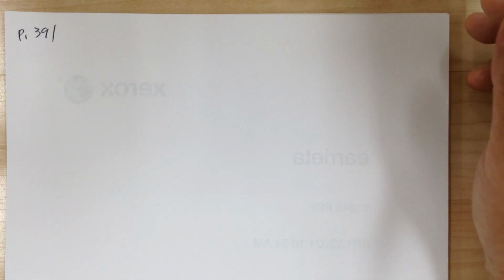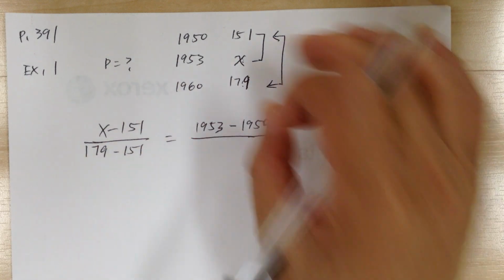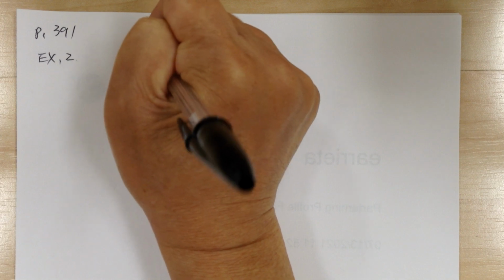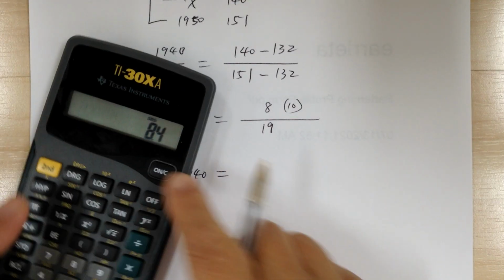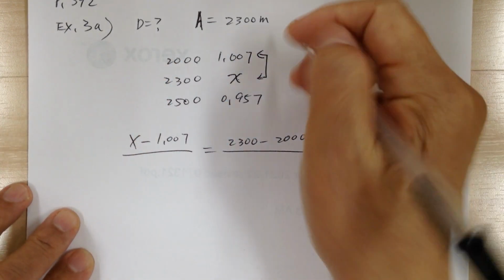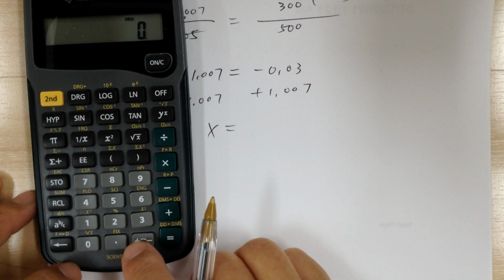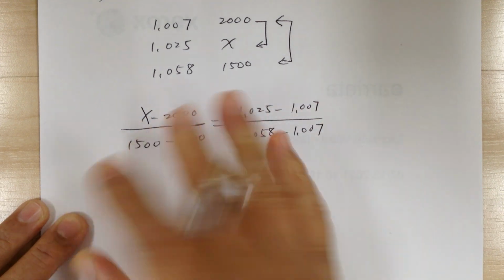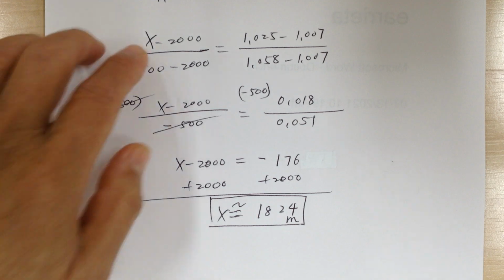Algebra 2 p.391